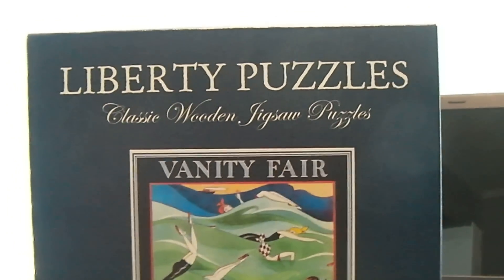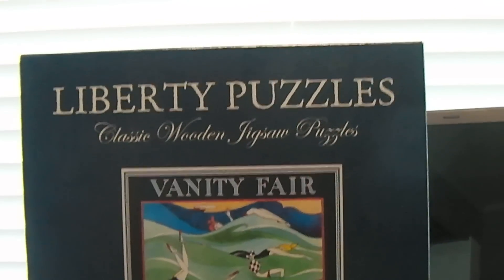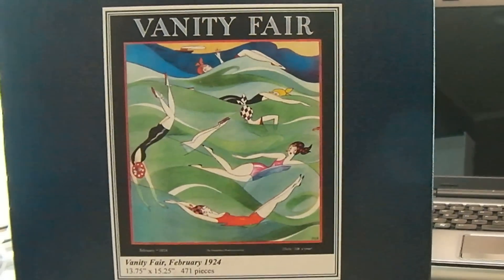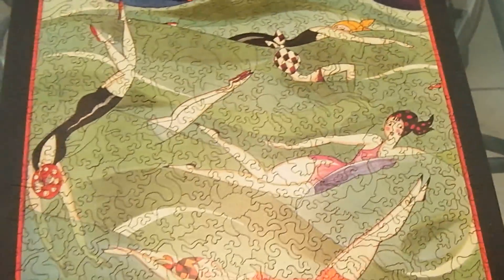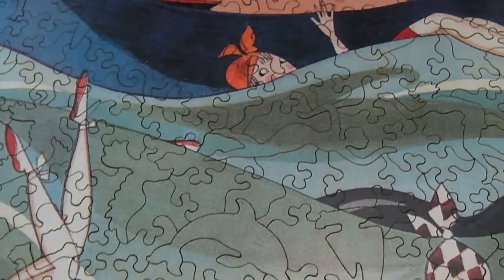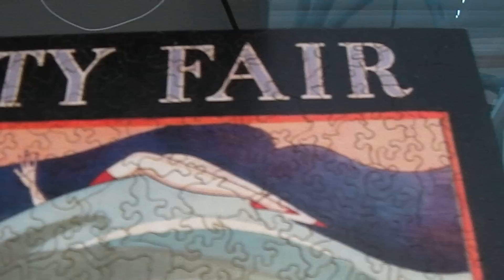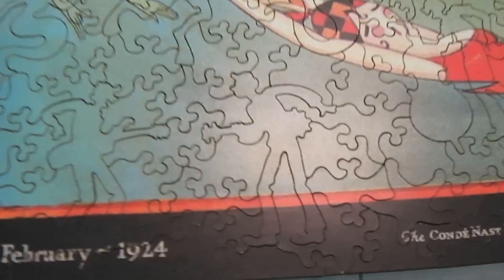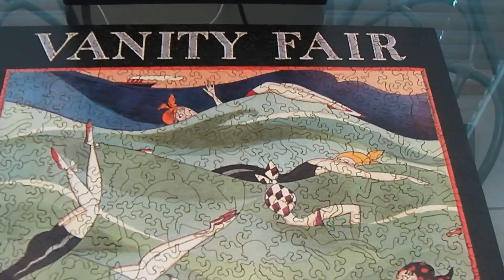Liberty Puzzles "Vanity Fair, February 1924"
Another puzzle. This one was quite difficult, but very fun.